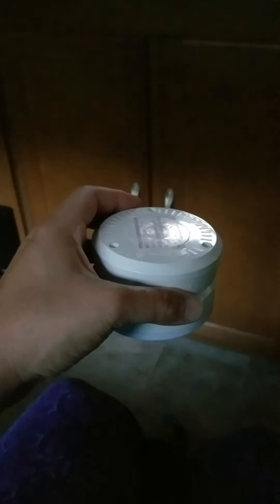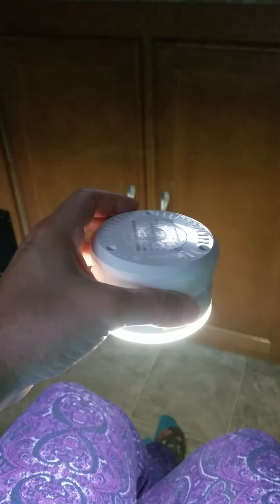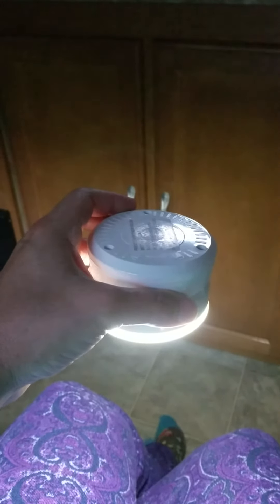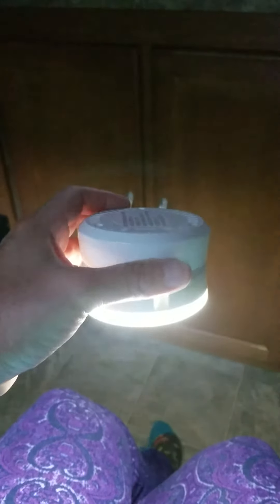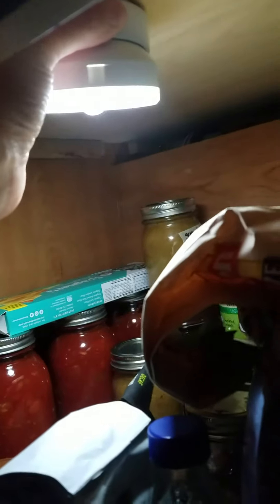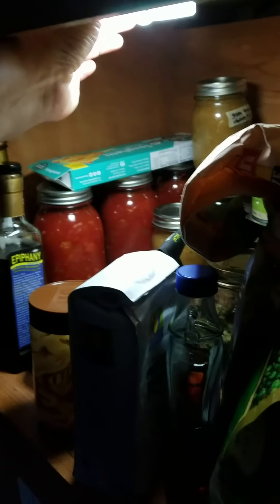Magnetic Light - Easy Peasy! RV Living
Watch me dork out on a simple magnetic light. Sleek design = easy peasy!

Got it at my local Ace hardware. Don't have a link. Prolly at Walmart too...